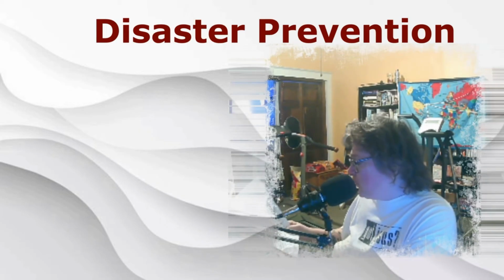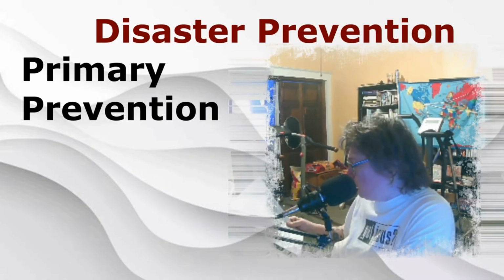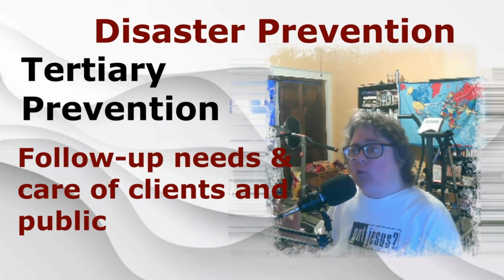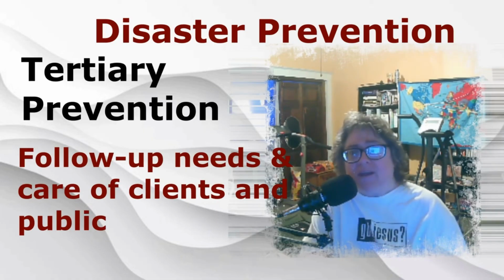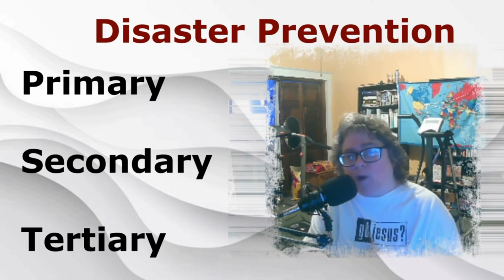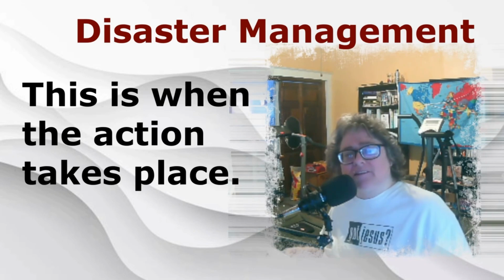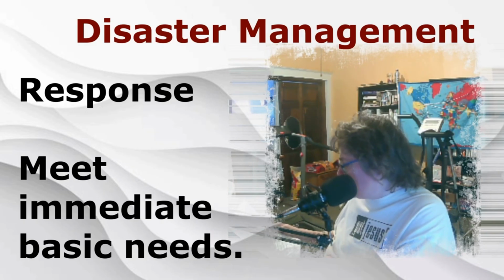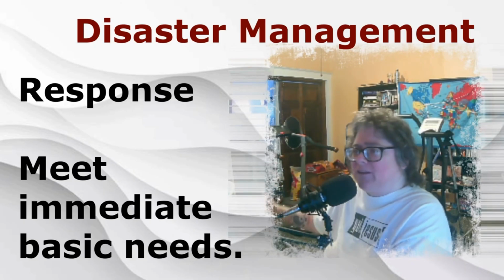Disaster Prevention vs Disaster Management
Tutoring Information NCLEX Packages from $75.00 hourly - $600 Full Package
Office Hours:
9:00a - 8:00p EST